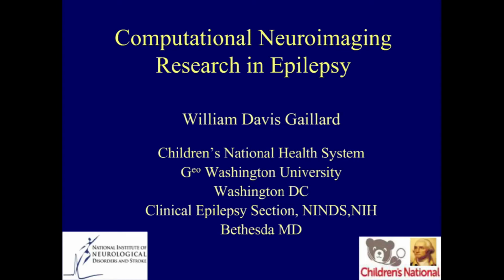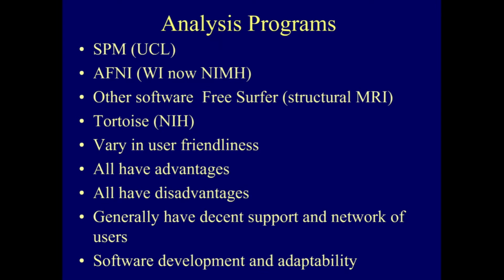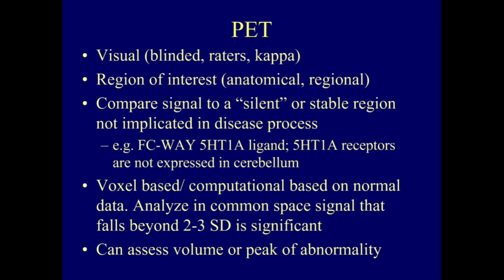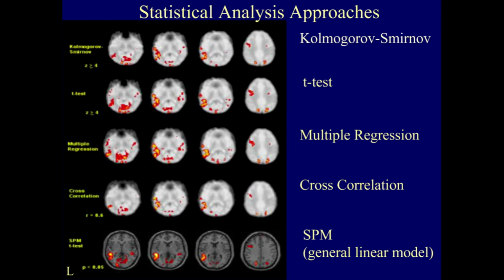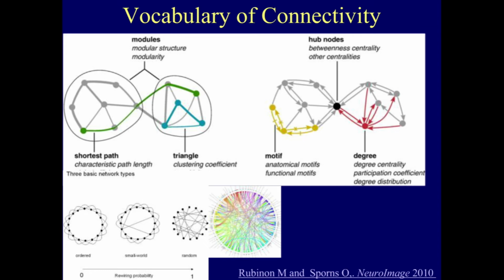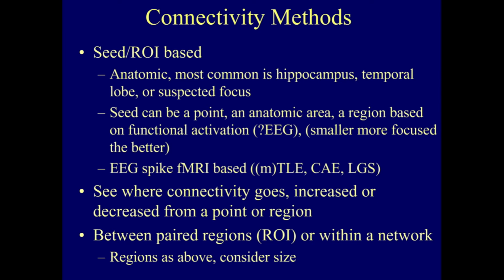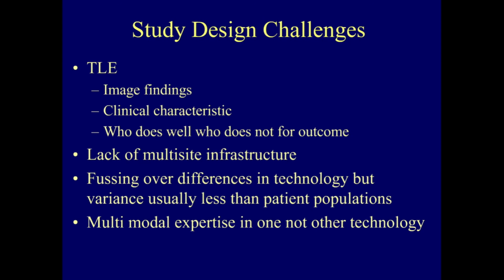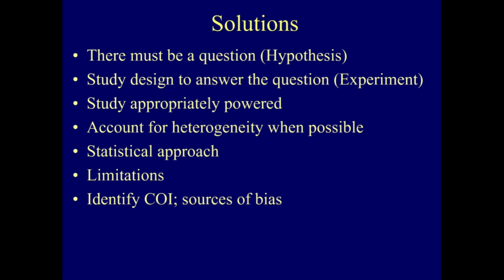EpiPort Module 12: Computational Neuroimaging Research in Epilepsy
This lecture is a review of neuroimaging technologies and related analysis methods for epilepsy research.